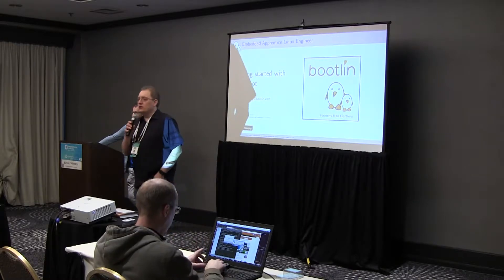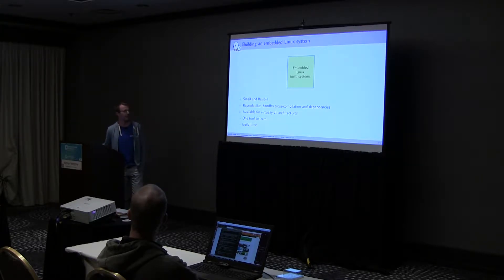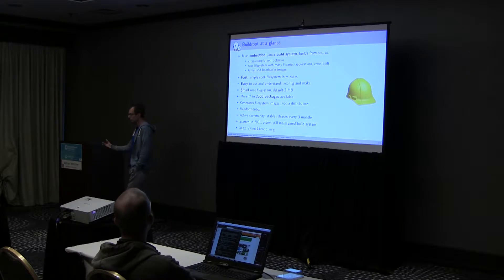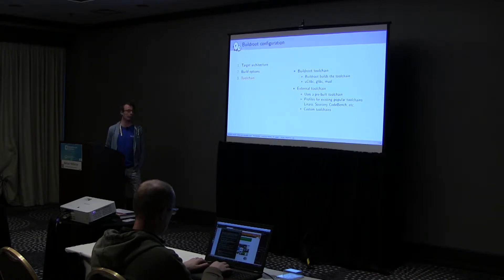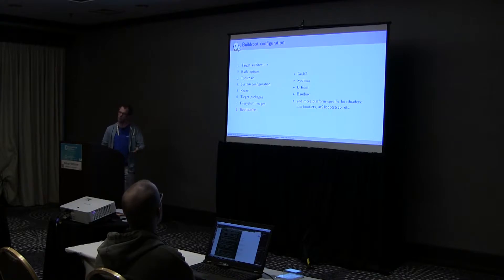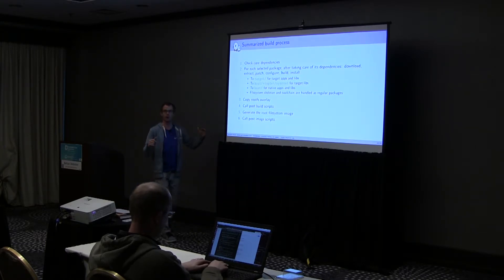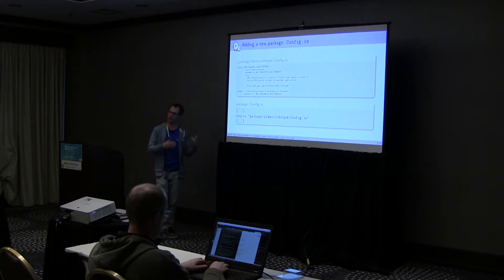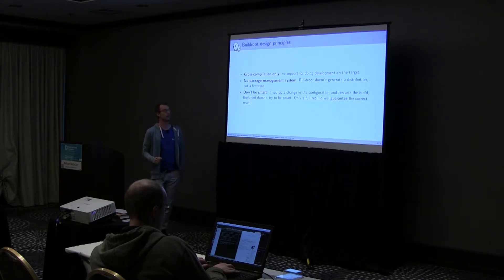8 ELC-2018 EALE Buildroot - Thomas Petazzoni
Getting Started with Buildroot

Need to create simple and optimized Linux systems for your embedded devices? Tired of complicated tools? You should try Buildroot!

In this tutorial, we will first introduce Buildroot, a popular embedded Linux build system, that allows you to build your own cross-compilation toolchain, Linux kernel and bootloader images, as well as root filesystem with your selection of user-space libraries and applications, all from an easy-to-use "menuconfig" interface.

Thomas Petazzoni (Bootlin)

Thomas Petazzoni is CTO and embedded Linux developer at Bootlin. He is a co-maintainer of the Buildroot project and also a contributor to the Linux kernel, helping adding support for Marvell ARM processors.